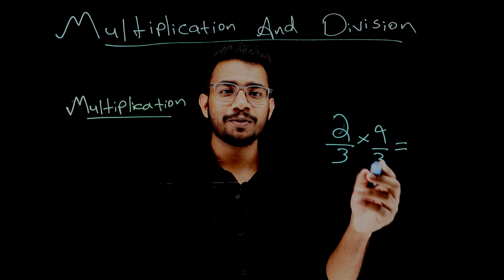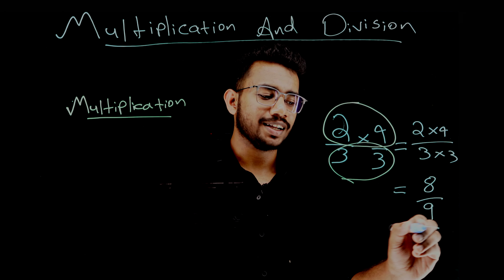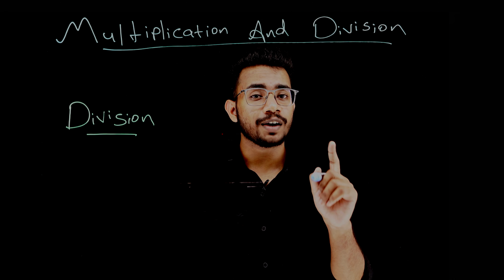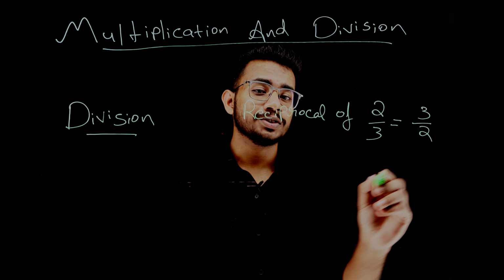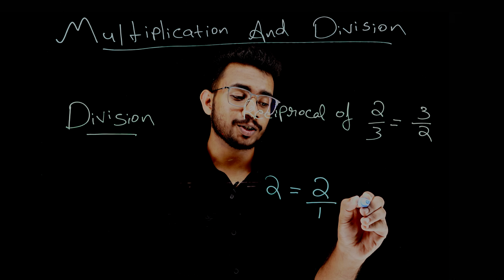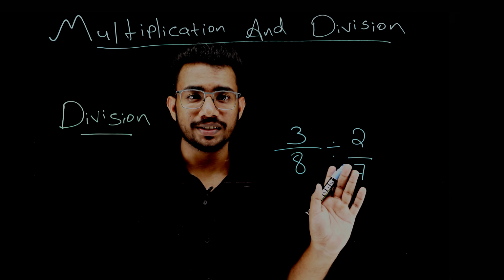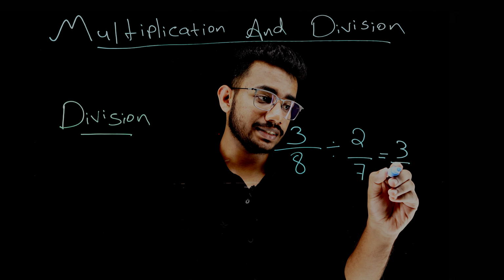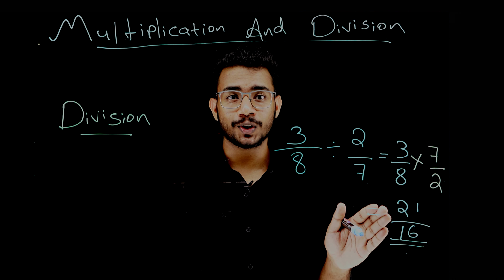Fractions | Multiplication & Division of fractions ( Lecture 6 )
This video helps you to understand how to solve multiplication and division problems in an easy way.